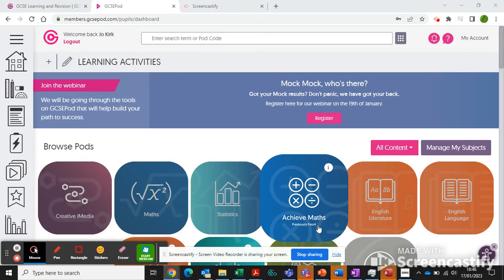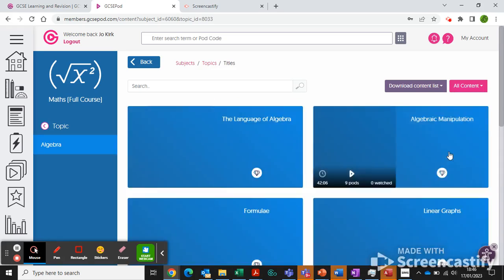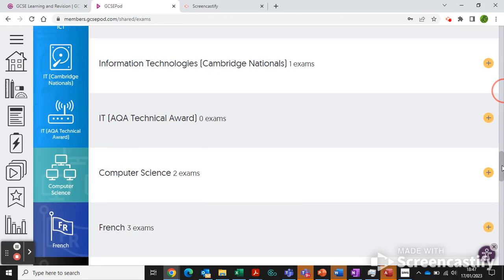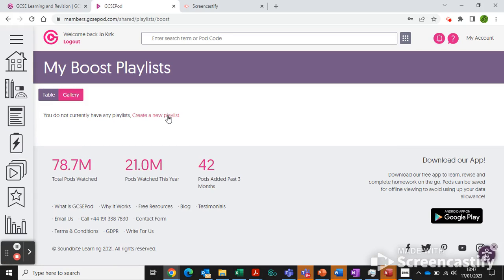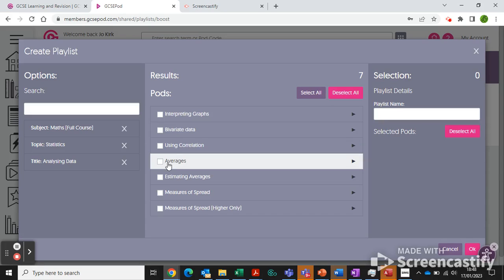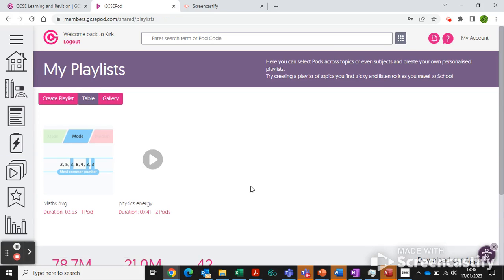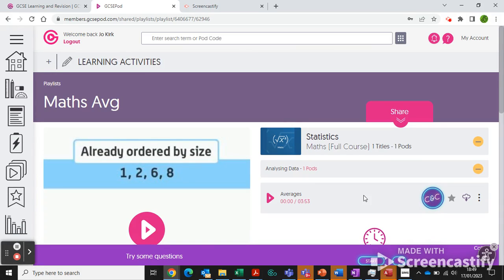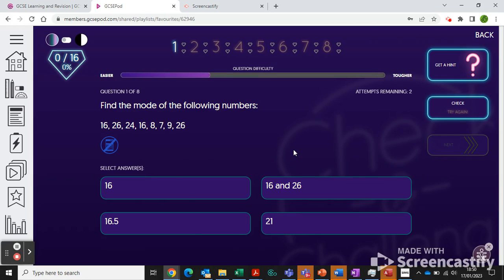GCSE Pod Menu quick guide